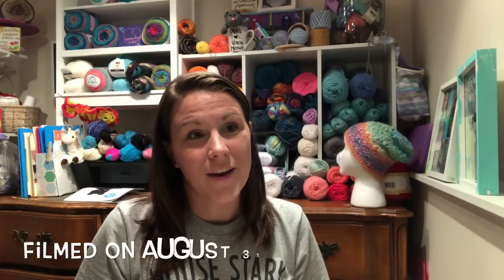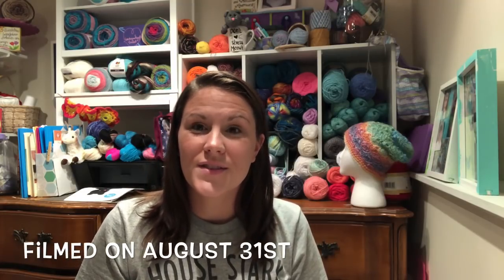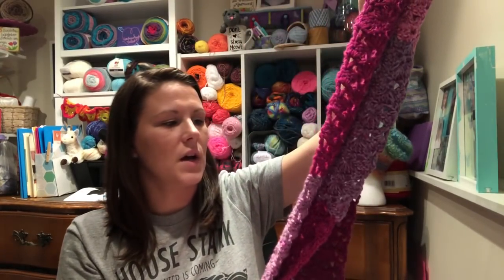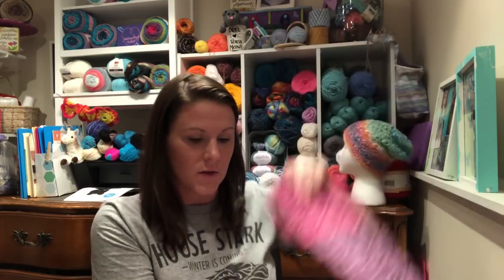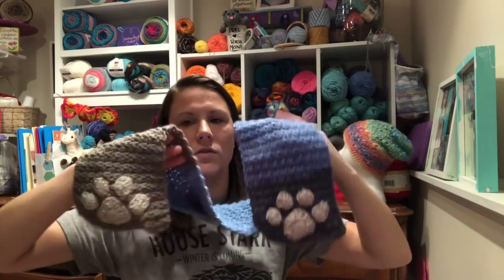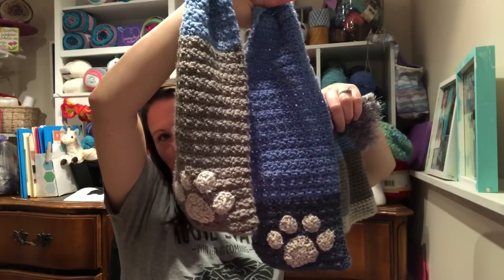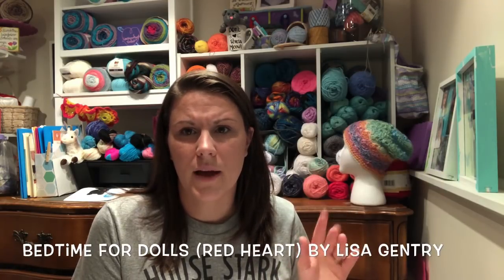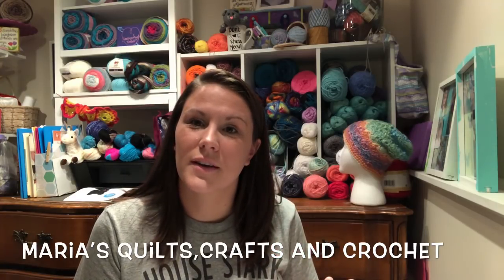Yarn chat #6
In this installment of yarn chat I talk about finished items, WIPs works in progress, and I ramble on for awhile about my new job :)

Snappy tots Facebook